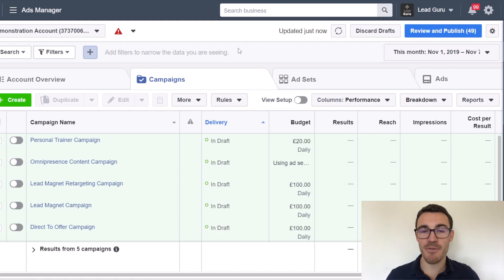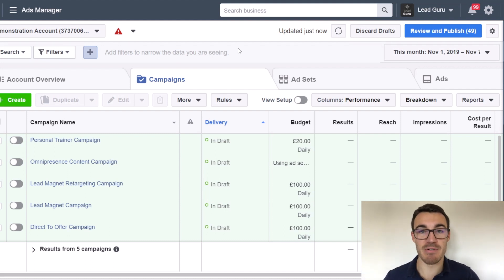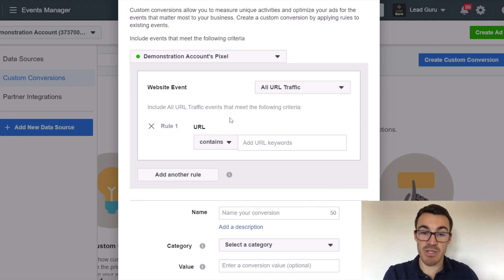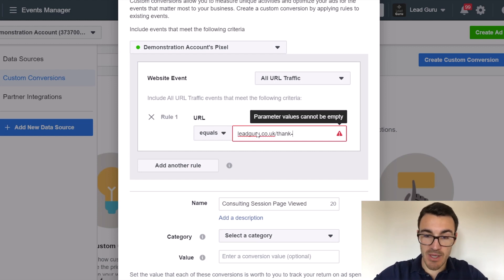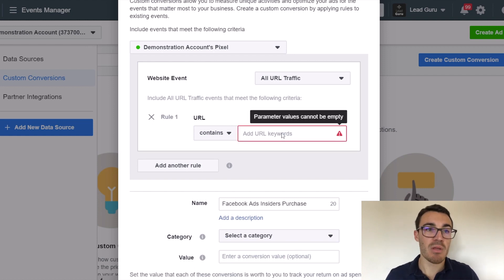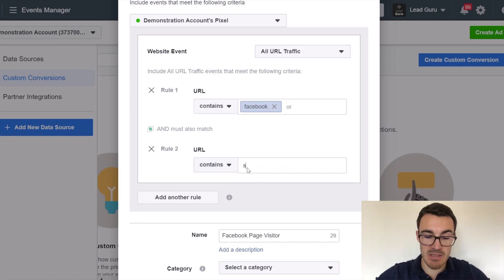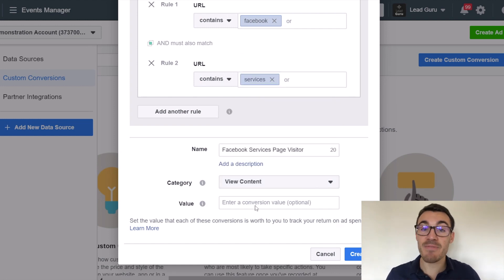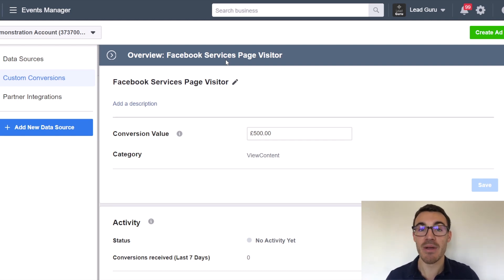HOW TO CREATE A FACEBOOK CUSTOM CONVERSION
Want to know how to create a Facebook custom conversion?

Custom conversions give you a greater ability to track specific actions that people take on your website.

Which gives you more accurate data...
Helps you make better campaign adjustments...
And achieve better results with your Facebook Ads :)

Facebook ads custom conversions are very easy to set up once you have the Facebook Pixel installed...and this video show you how.

NOTE: You can download our free 5-PART FACEBOOK AD TEMPLATE

FACEBOOK ADVERTISING CONSULTING SESSIONS:

Want 1-1 help with your Facebook ad campaigns? Well that's a service I offer.

You can find out all the details and book a session with me